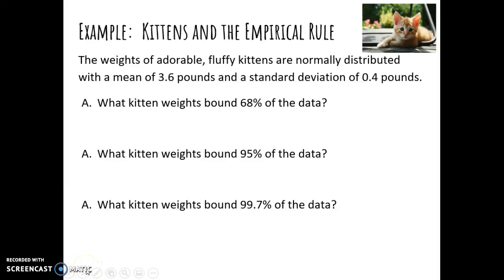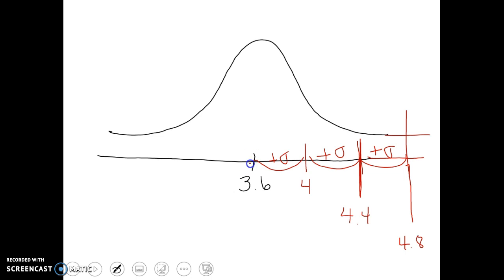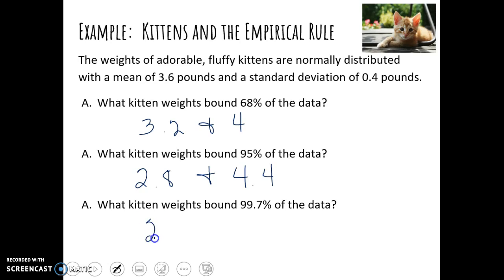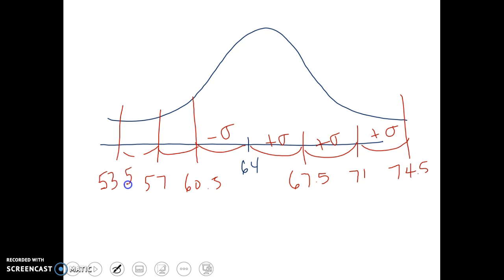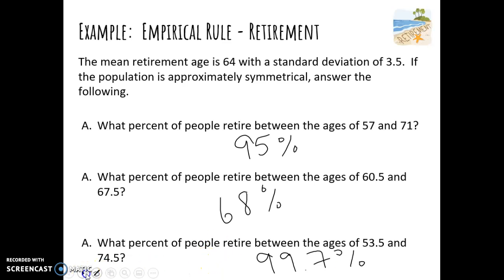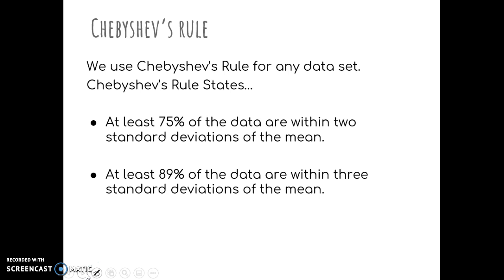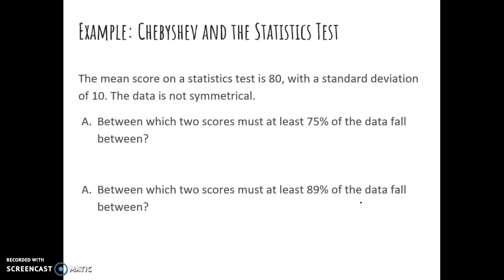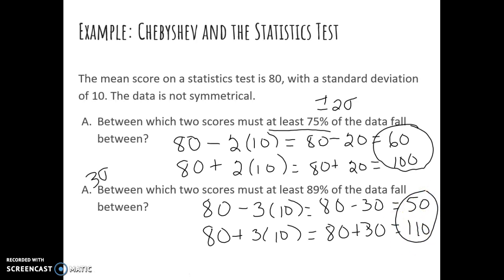Measures of Spread Part 4